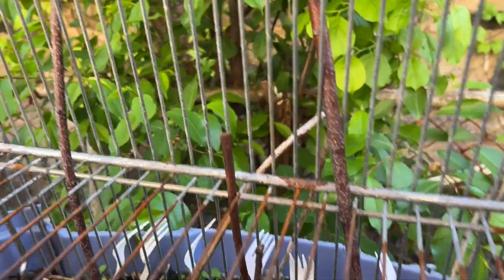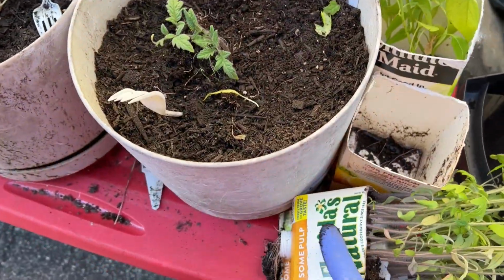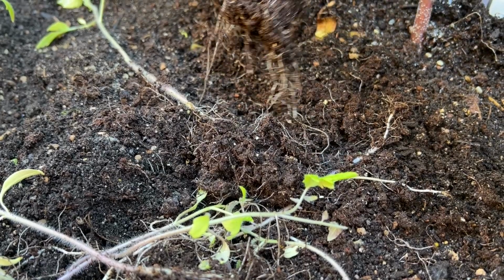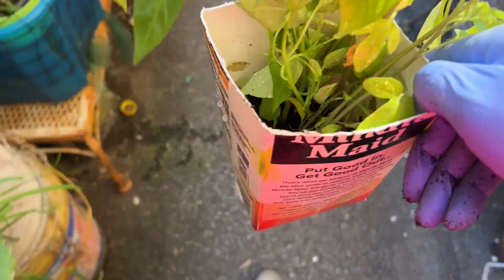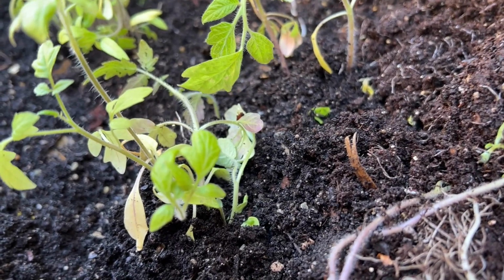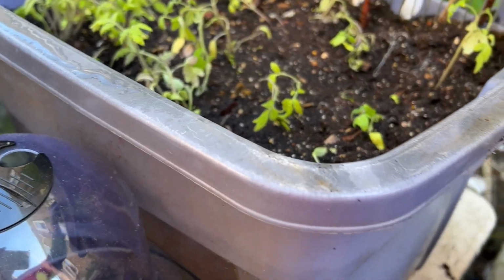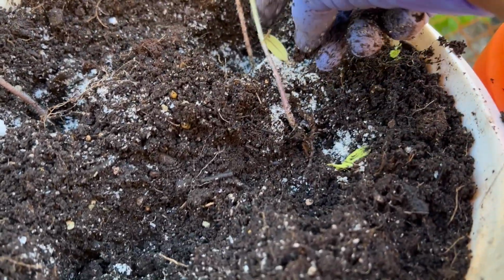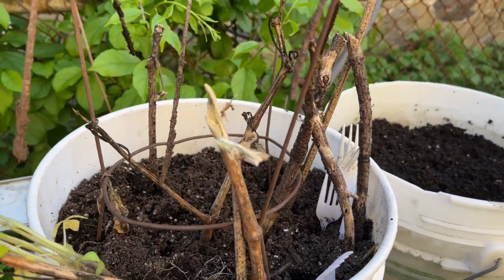Transplanting My Mom's Tomatoes//Y23-78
I transplanted my Mom's tomatoes into my container vegetable garden.

She had a lot of tiny tomatoes so I decided to separate them from the bigger ones and plant the smaller ones in a bunch until they get bigger, then I could transplant them into their permanent home.

I do not do YouTube on Sundays!

I am not a professional gardener, but I love gardening and enjoy doing it!

Please join me on my successes and failures journey, and see what we can learn together!

Let’s Start Sowing